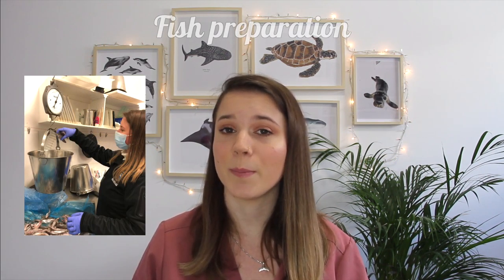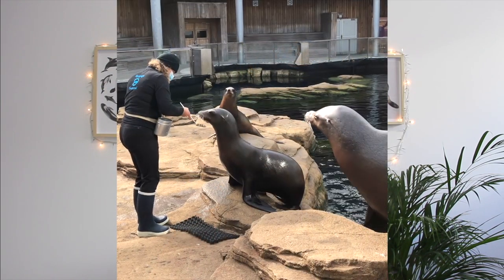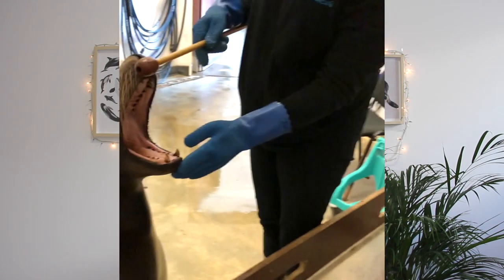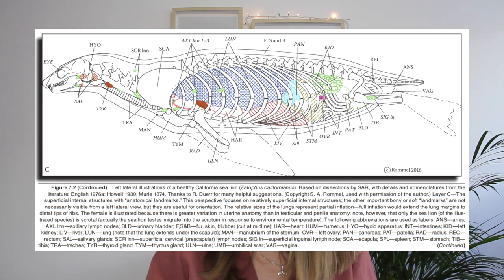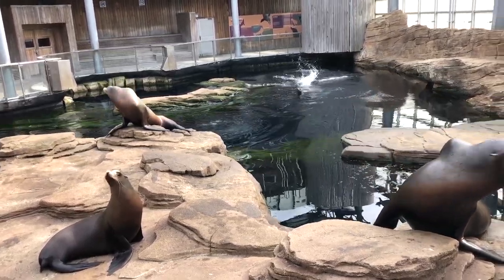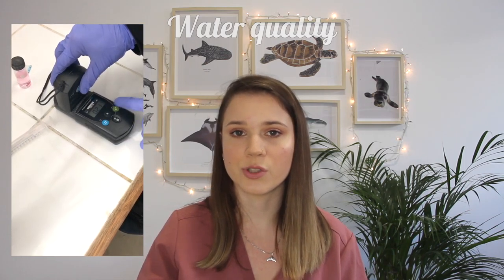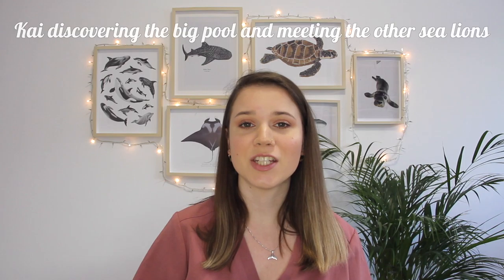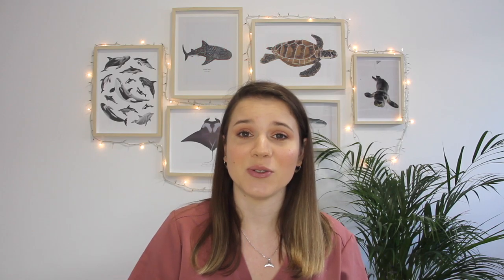SEA LIONS MEDICAL TRAINING | My externship at NAUSICAA Aquarium 🦭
A few weeks ago I spent 2 weeks externing at NAUSICAA Aquarium with Californian sea lions (Zalophus californianus). In this video I tell you all about my experience, show you what I have been able to see and do during my time there.

Merci à toute l'équipe de NAUSICAA de m'avoir accueillie et transmis vos connaissances et passion pour ces animaux incroyables.
A très bientôt j'espère :)

Credits for the background sounds:
UNIQ: